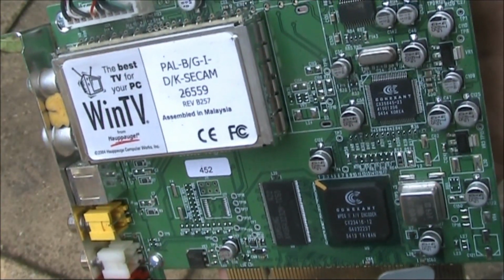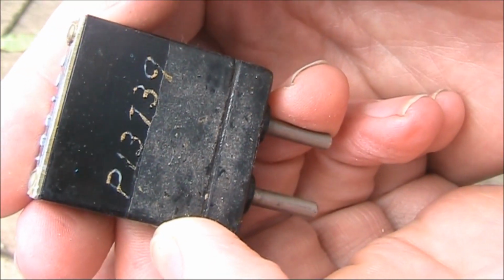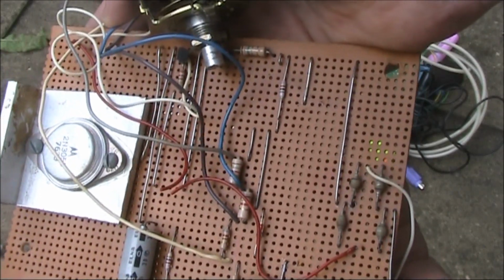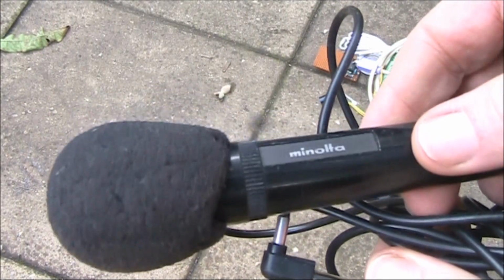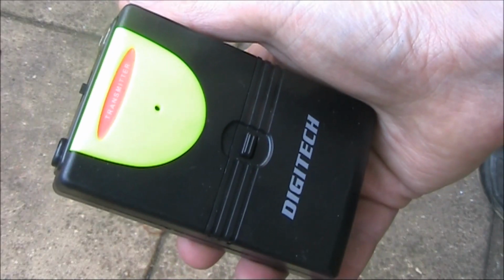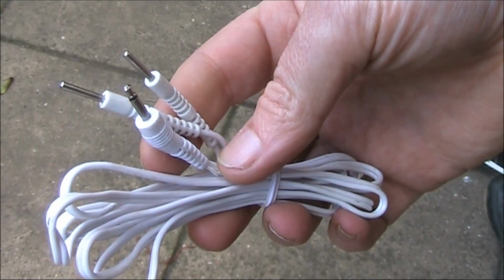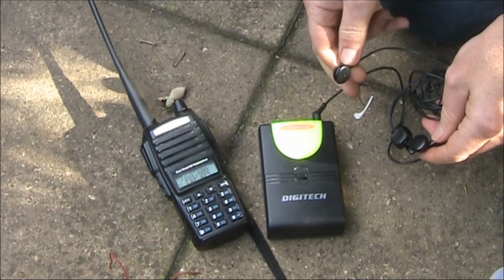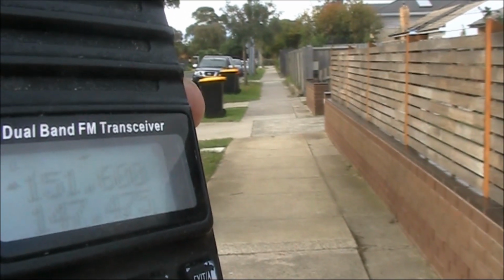All for one dollar from the hamfest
Some very cheap finds from a recent hamfest.